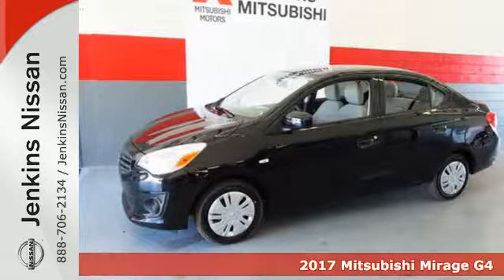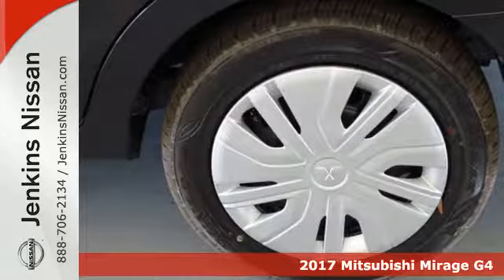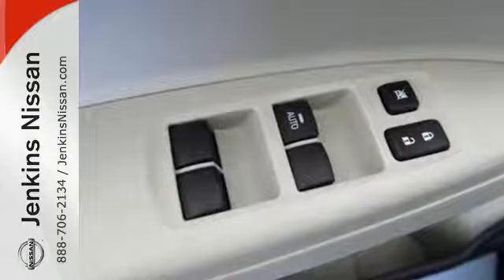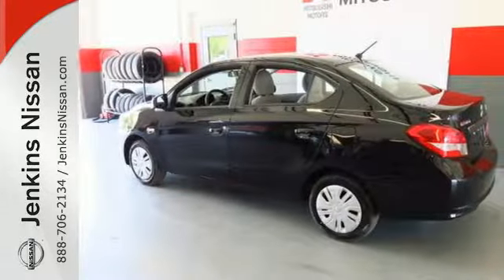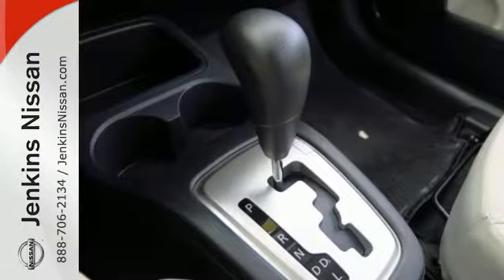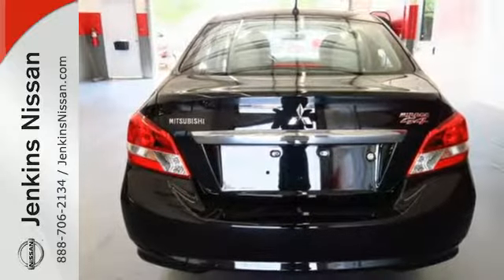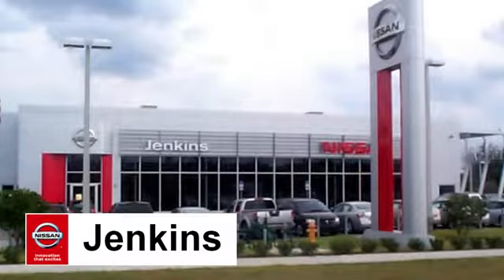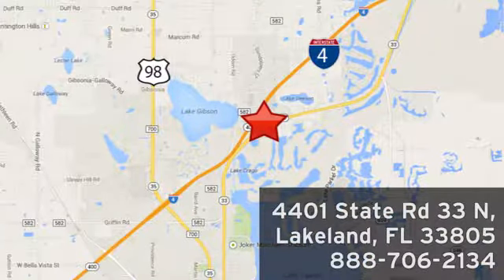Used 2017 Mitsubishi Mirage G4 Lakeland FL Tampa, FL PR7138 - SOLD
Year: 2017
Make: Mitsubishi
Model: Mirage G4
Trim: ES CVT
Engine: 1.2 L 3 Cyl. Cyl.
Transmission: Automatic
Color: Black
Interior: Lt. Gray
Stock #: PR7138
VIN: ML32F3FJ4HHF09441

Address:
401 State Rd 33 N